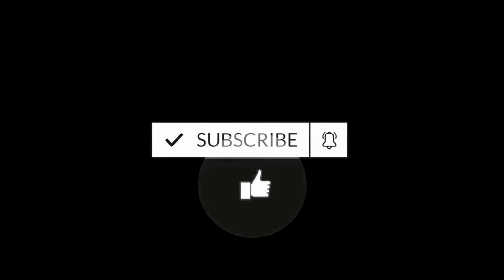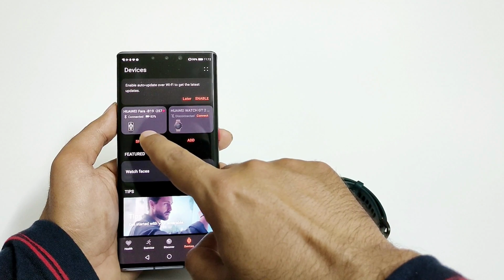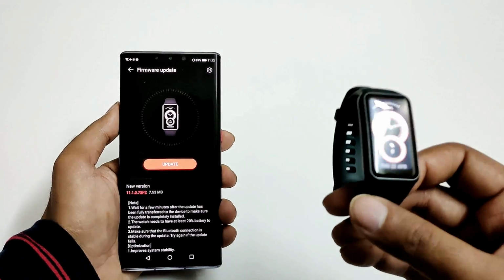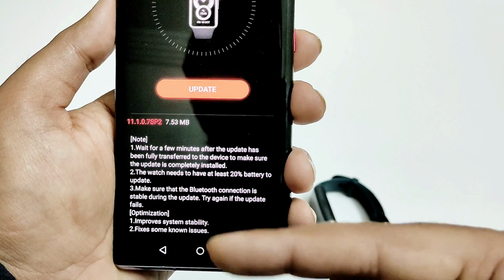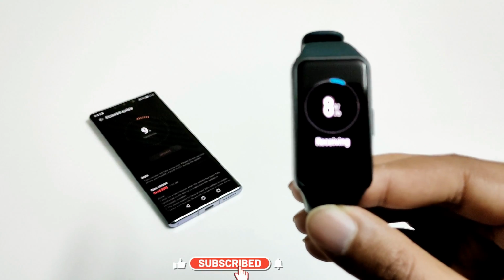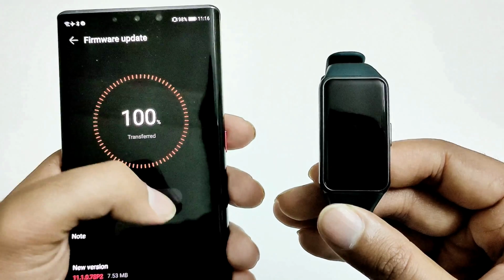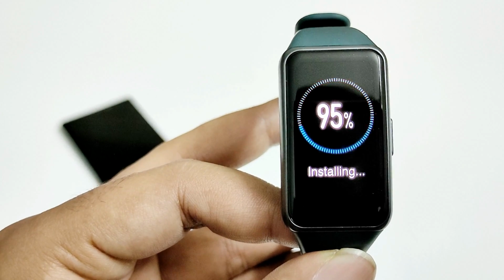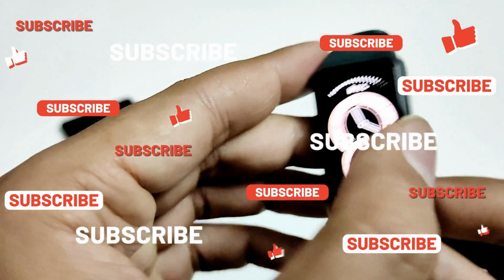Huawei Band 6 - How to Update Software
A tutorial about how to update the software and OS of Huawei Band 6, Honor Band 6 or any Huawei and Honor wearable device.